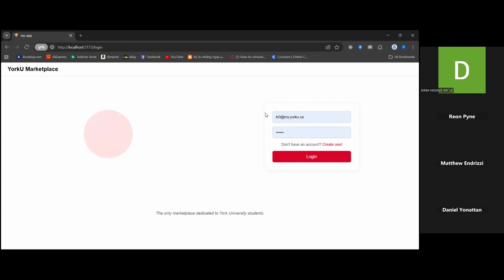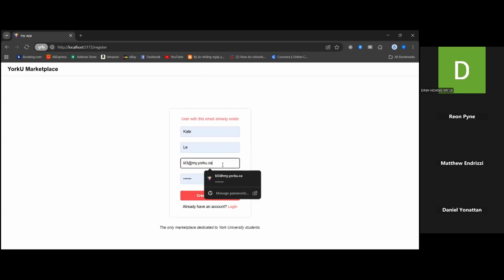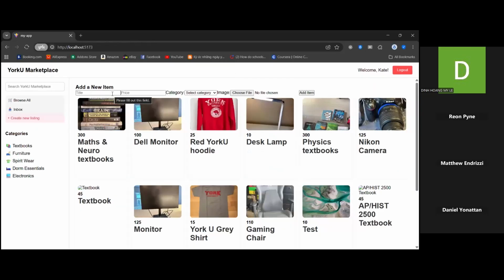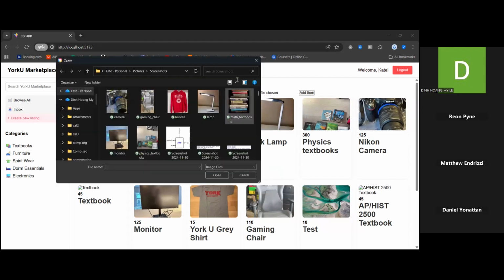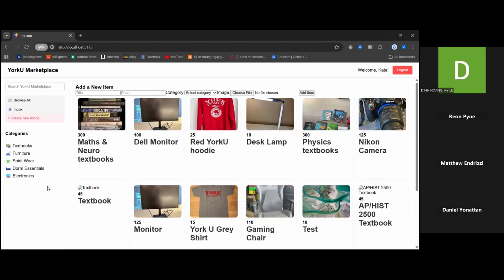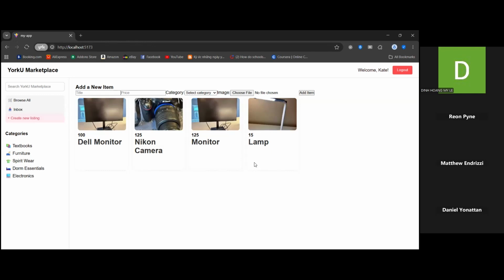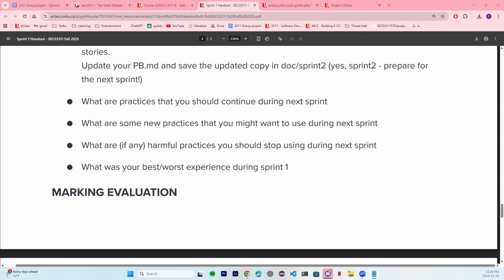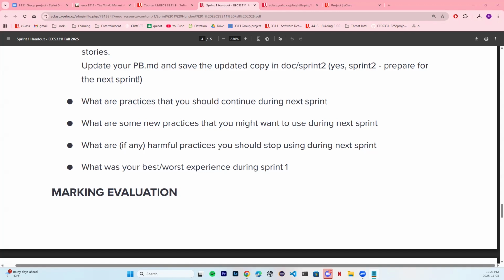Sprint1 Video Demo Final